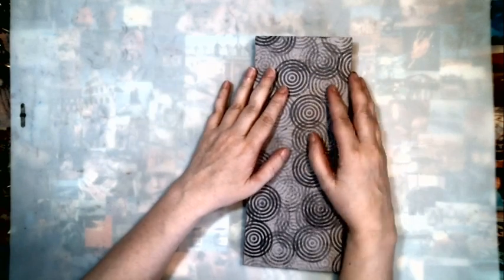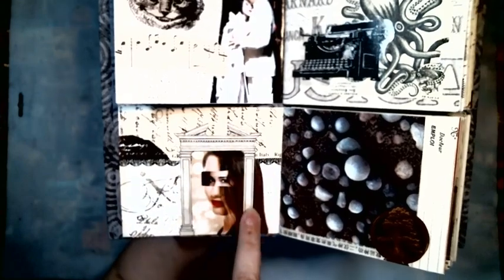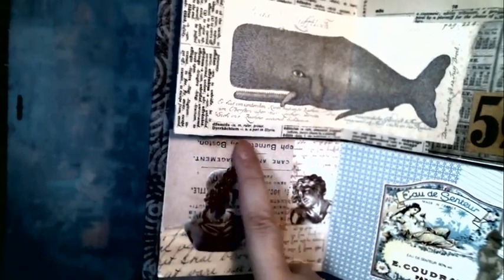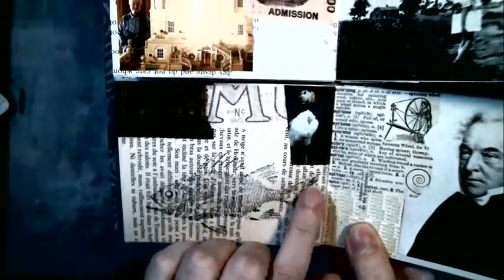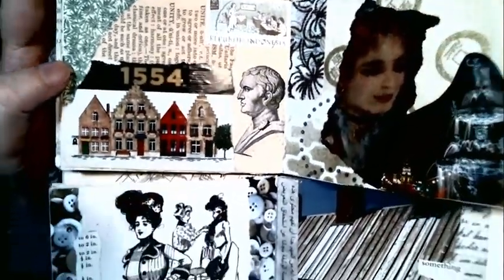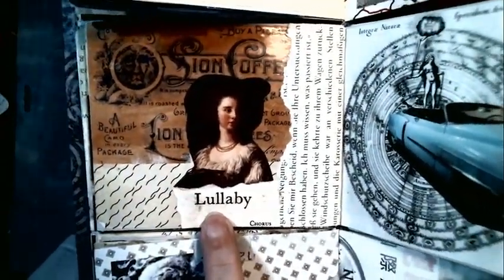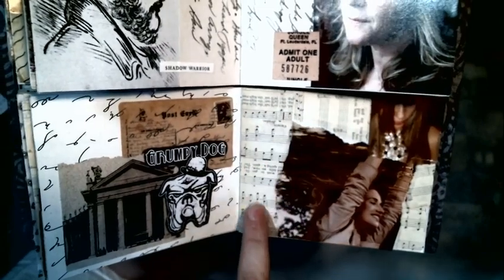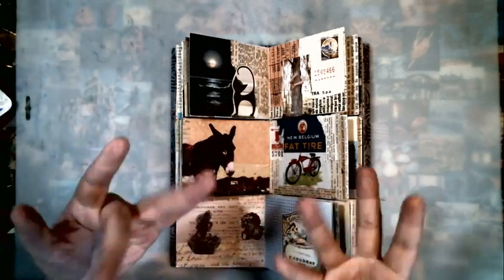Three Tier Book Detail Flip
A detailed flip through of my finished Three Tier Collage Glue Book.
I tried to use some of my treasured collage items as well as some new things.